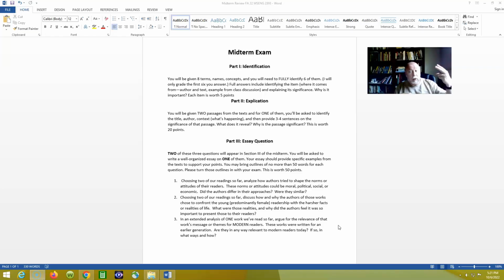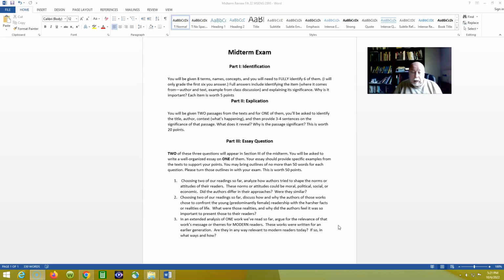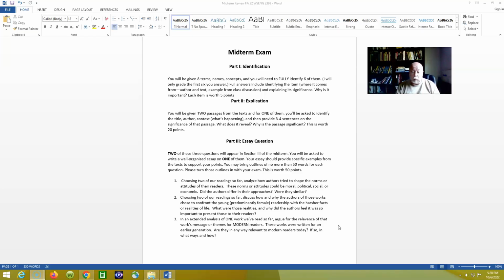Midterm Exam Review